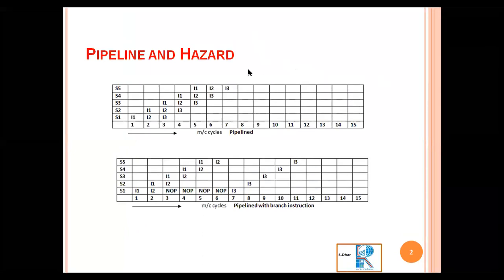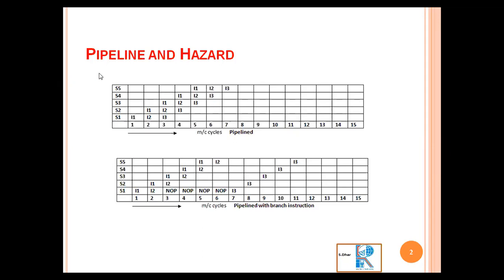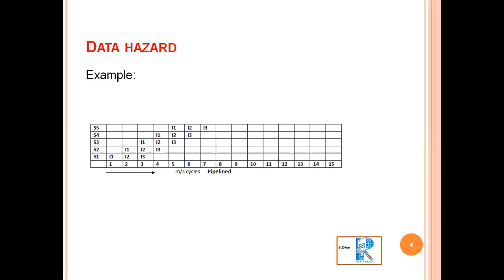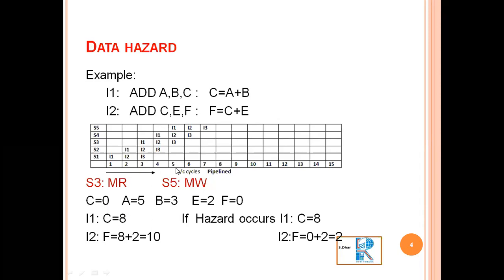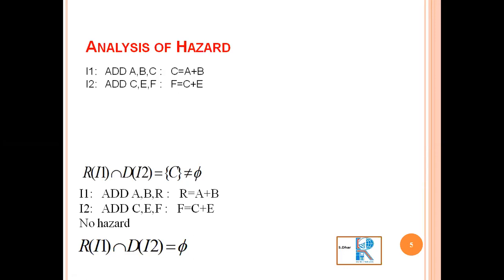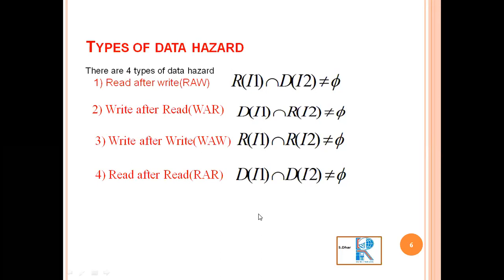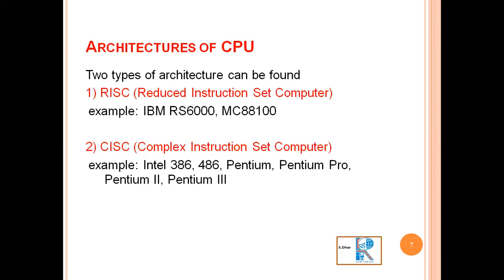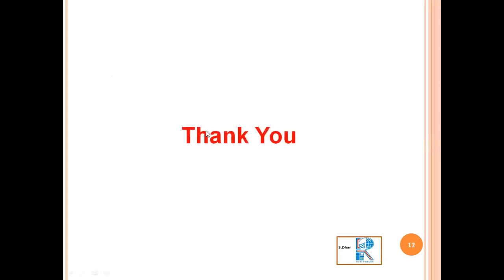Computer Organization 16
Pipeline Hazard